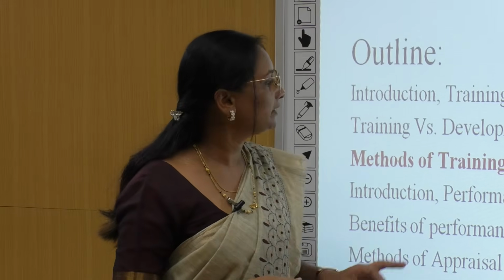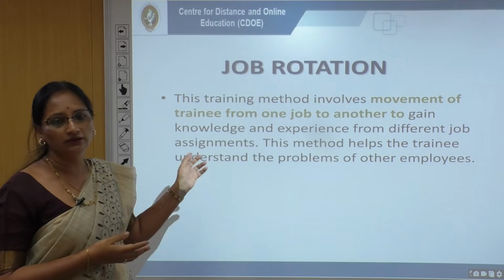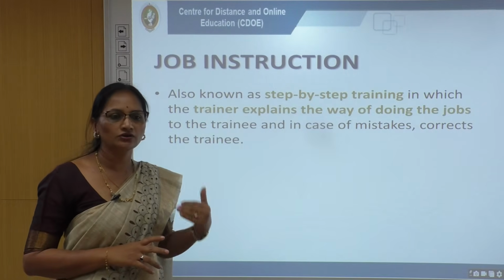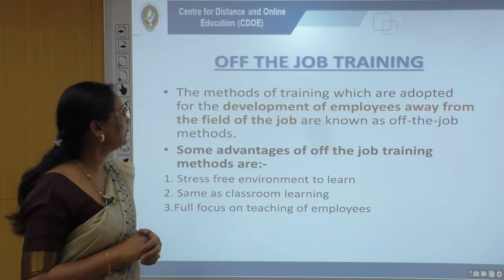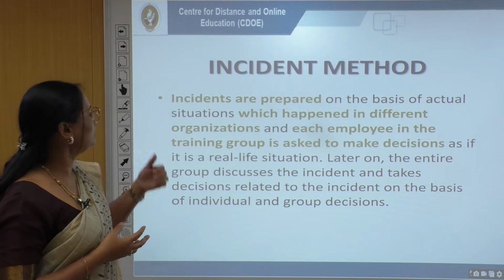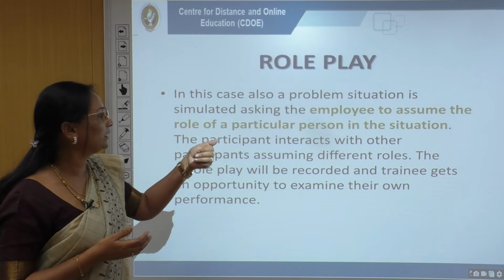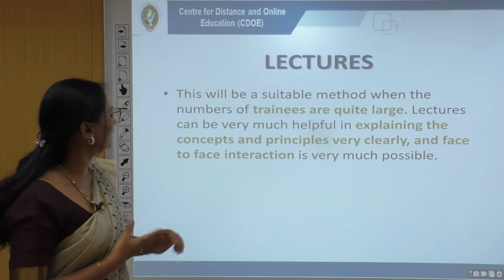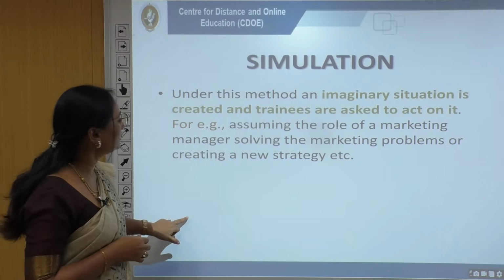Module -03 | Lecture -02